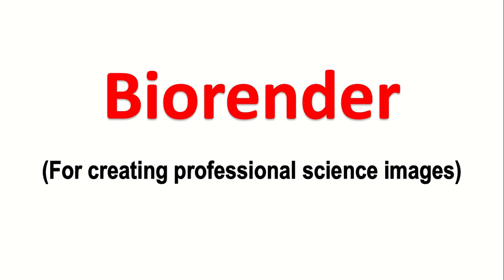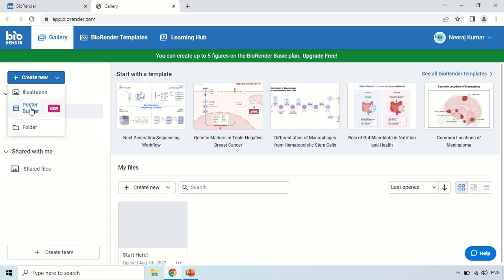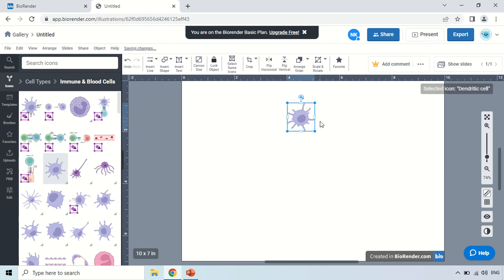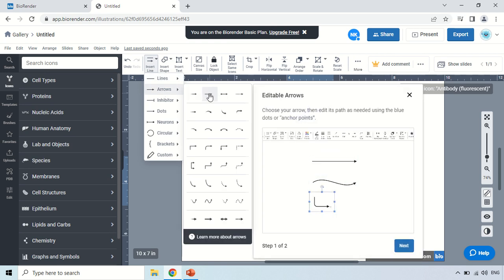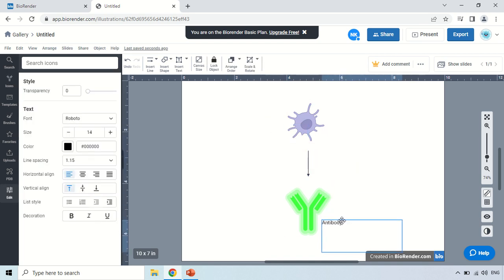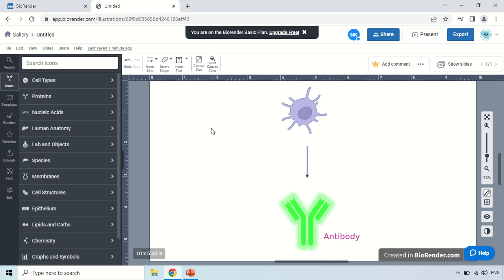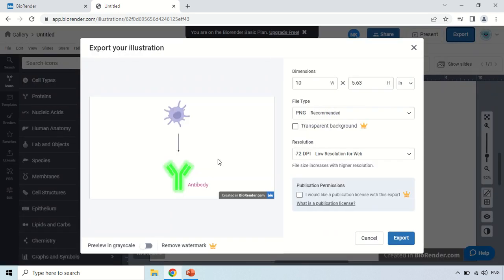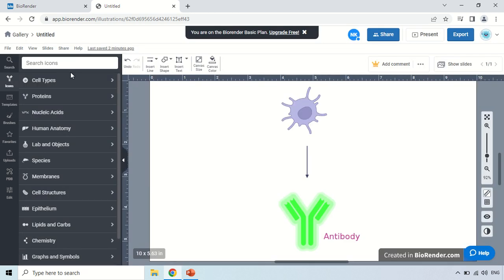Biorender for creating professional science figures or diagrams in minutes | Biorender tutorial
This is a biorender tutorial which is a very useful tool to create professional science images and figures in minutes.